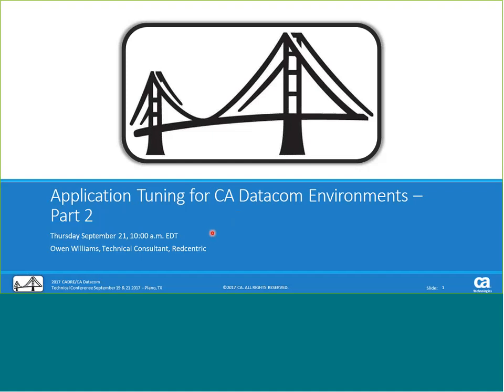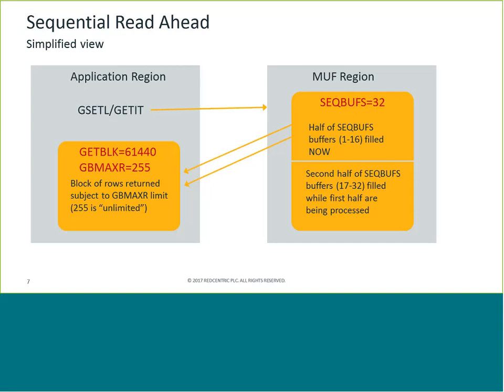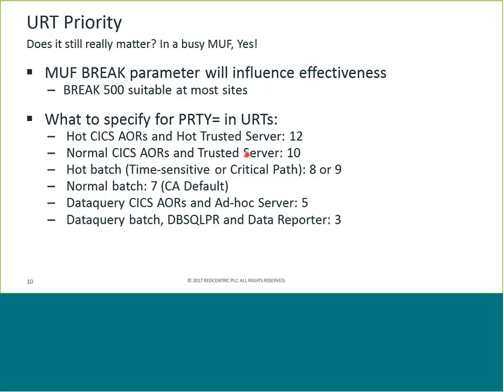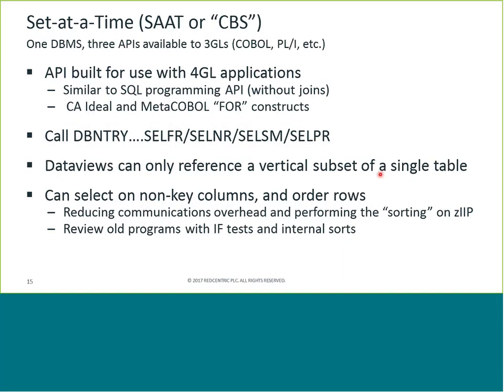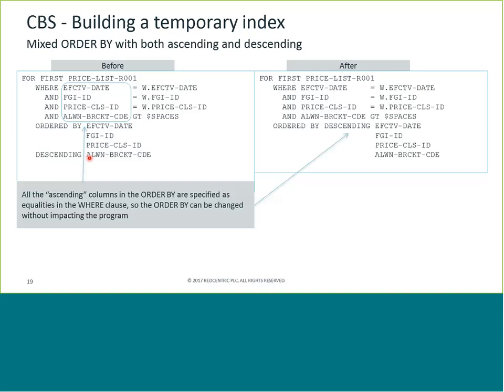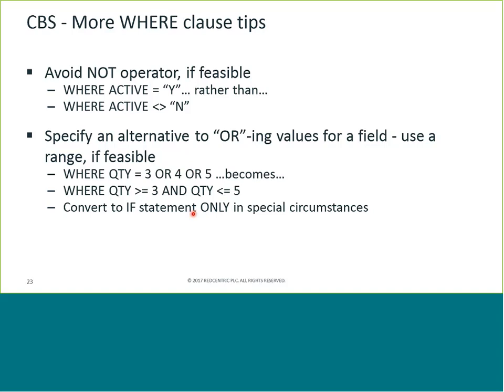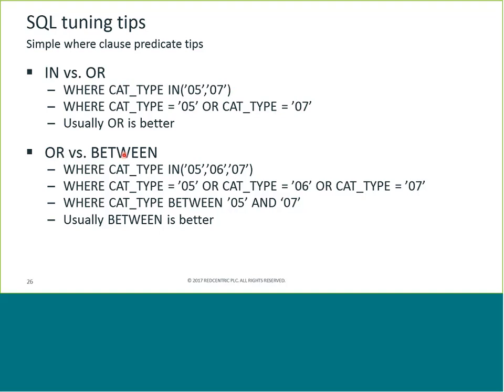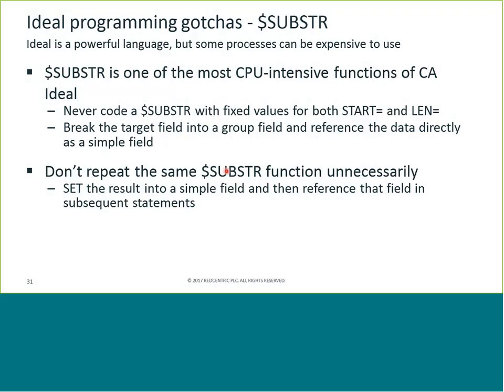Application Tuning for CA Datacom Environments Part 2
This is Part 2 of a three-part session that describes the various techniques used to tune a CA Datacom application for the best possible performance. Included will be discussions on available monitoring tools.

This session was primarily focused on the application developer who is writing applications for the CA Datacom®/DB database.